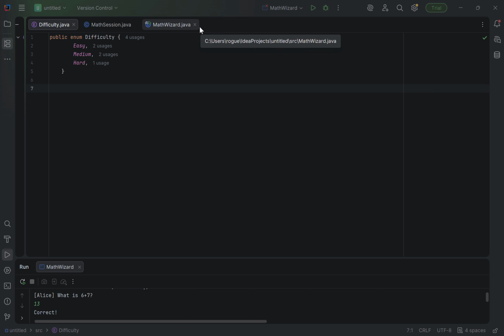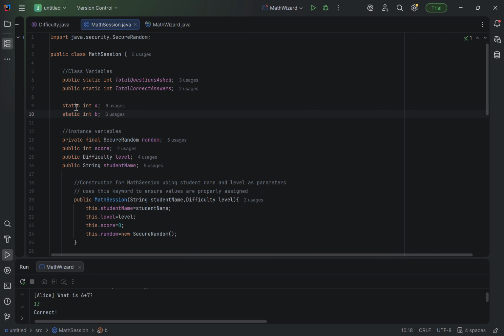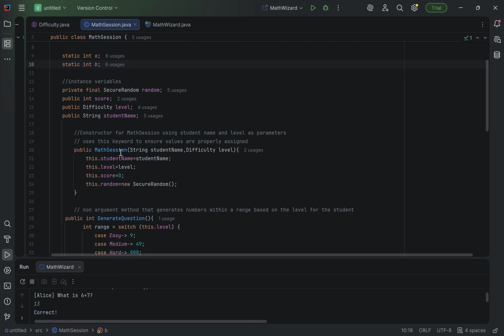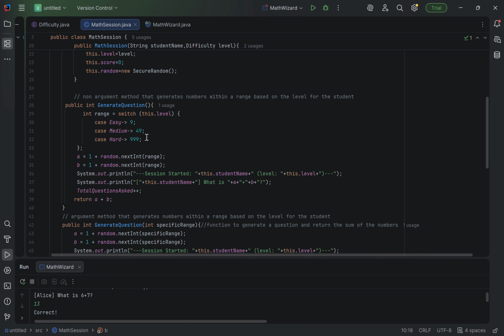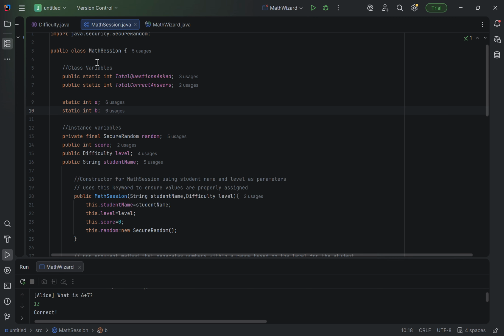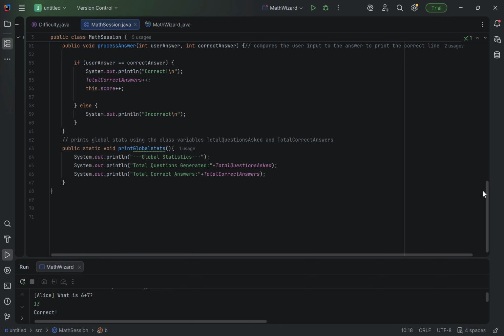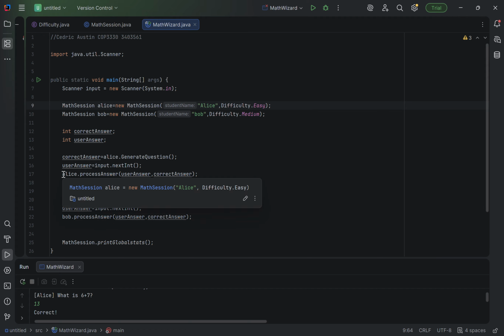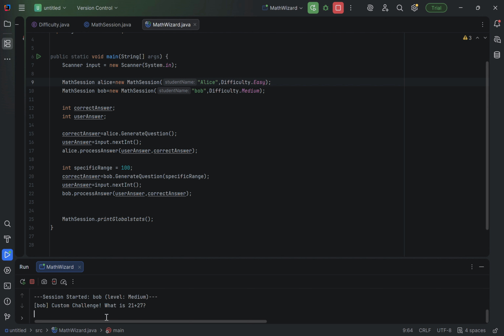Cedric Austin Assignment 1 the math wizard